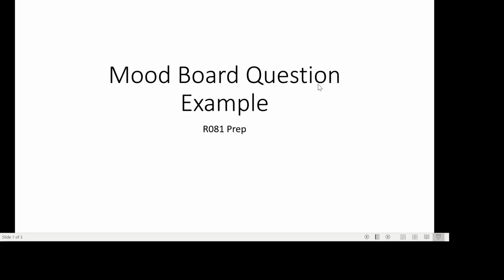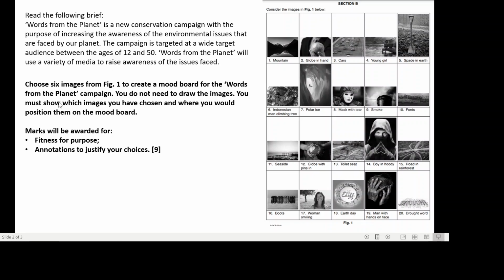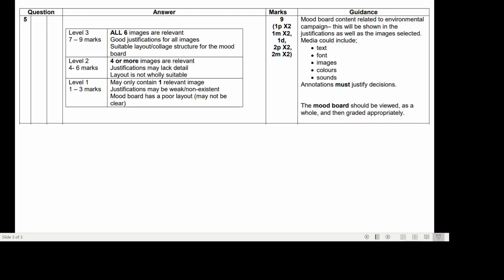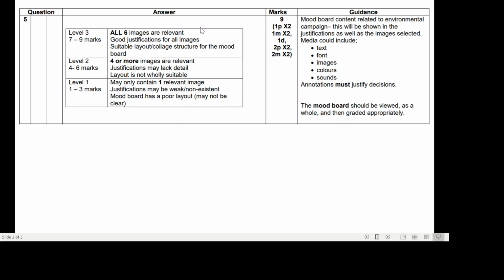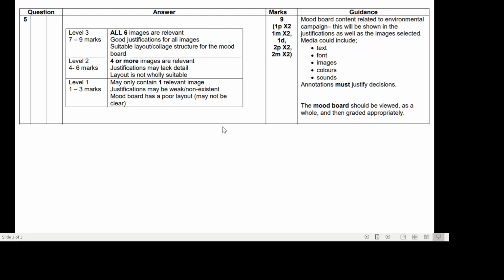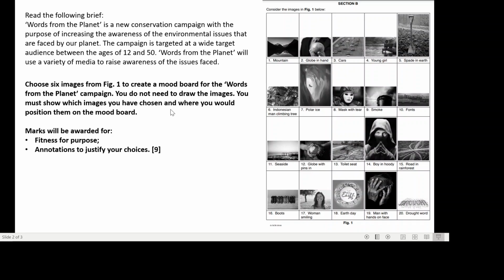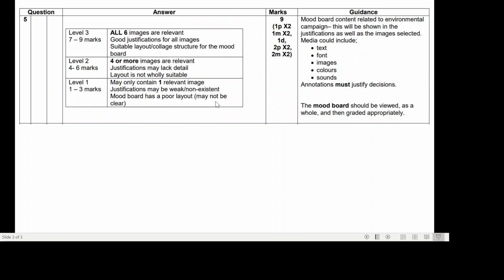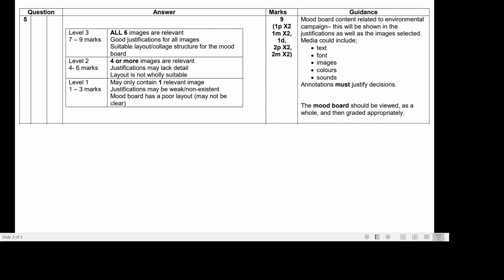Imedia R081 Mood Board Exam Question